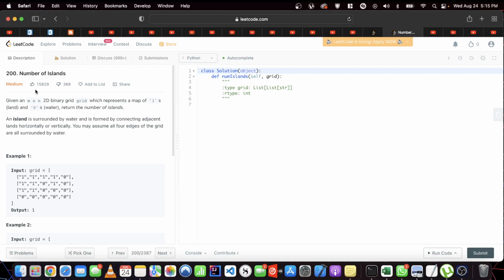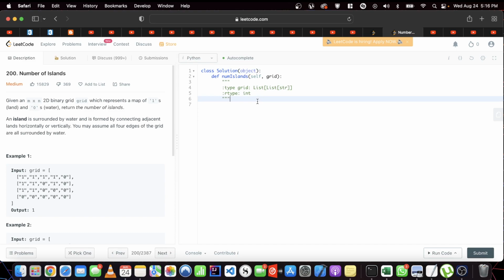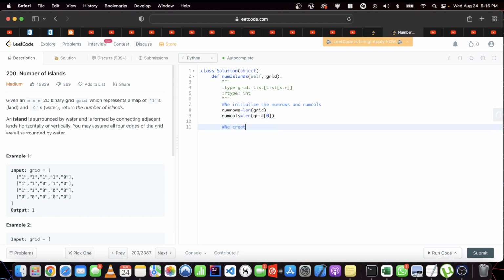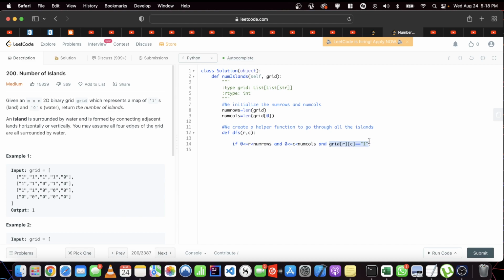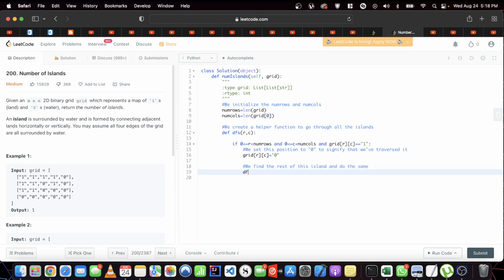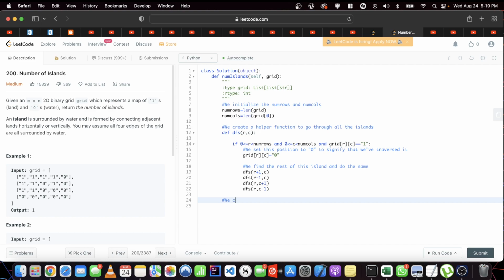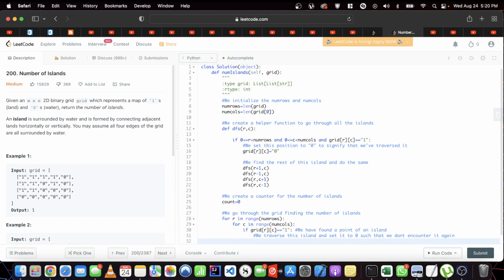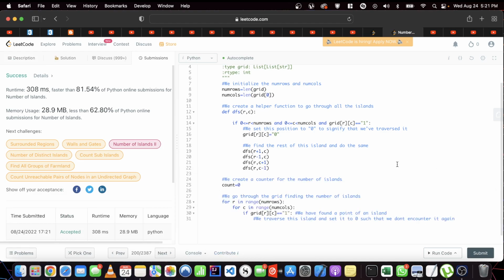LC 200 Number of Islands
Solution to popular problem at Facebook, Amazon, Google and Microsoft